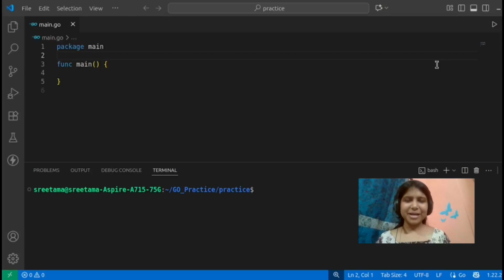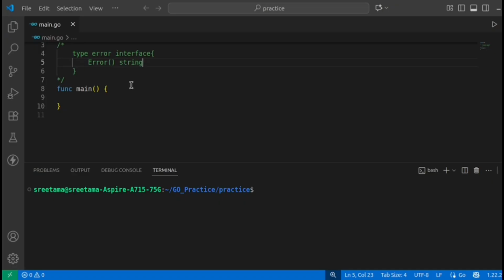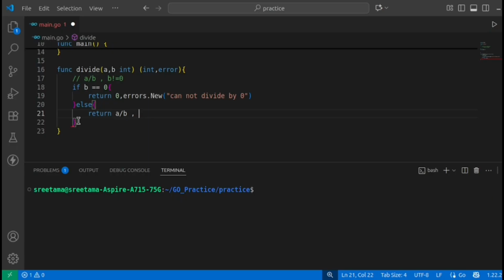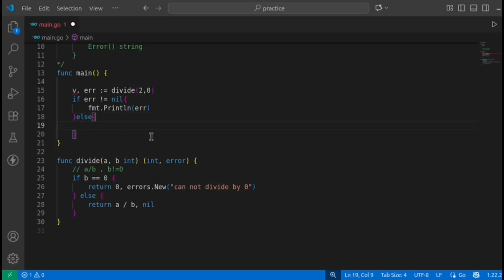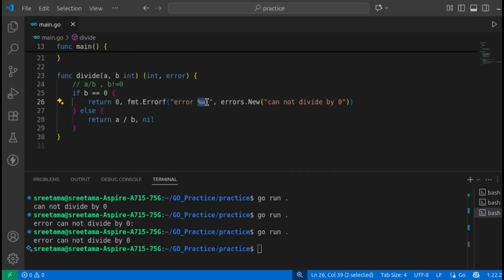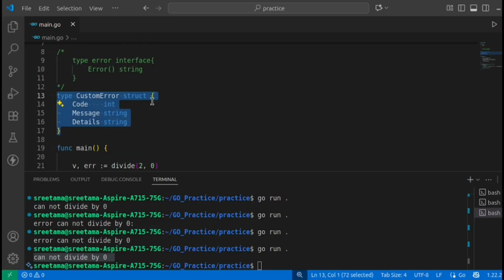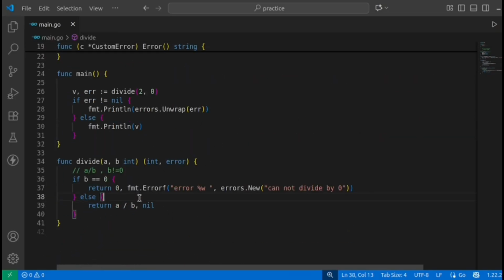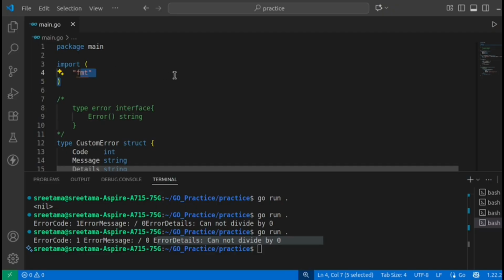Golang Interview Questions | Part 2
Hi everyone,
In this video, I’ve shared a Golang interview question.

0:52 error Interface
2:37 return an error
5:30 wrapping any error
7:46 custom error